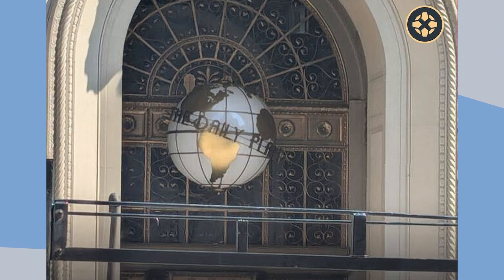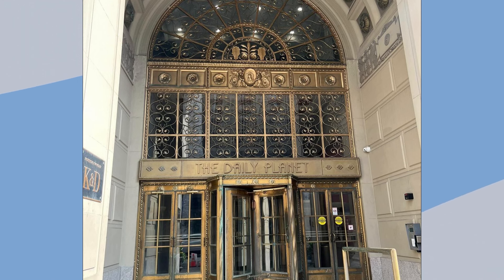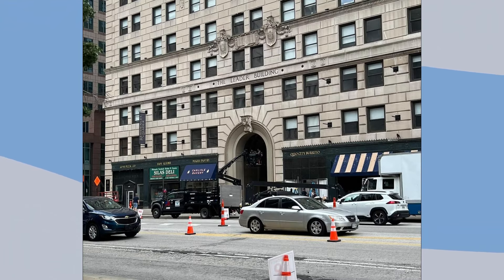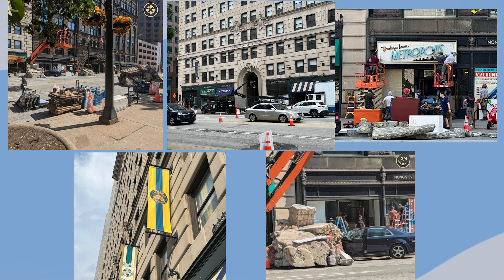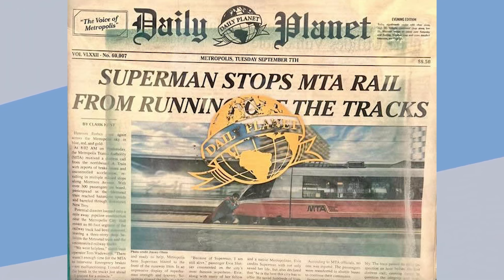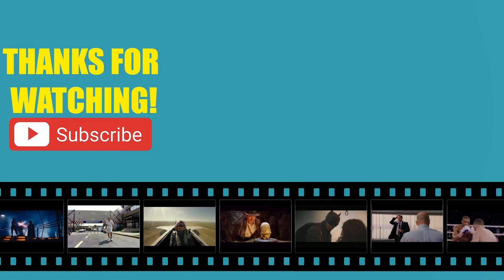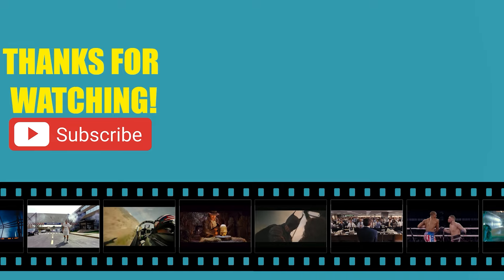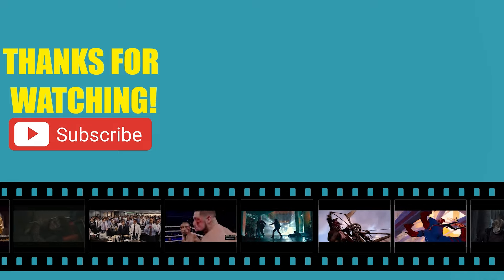SUPERMAN SET LEAKS & NEW SUIT PICTURES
In todays video I quickly go over the new Superman set photos